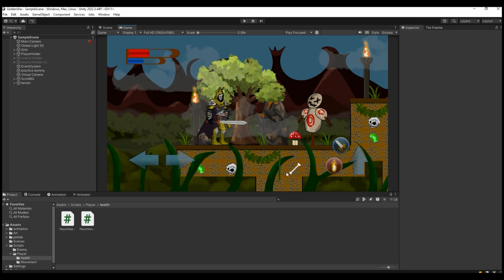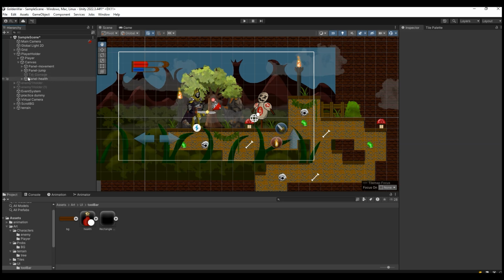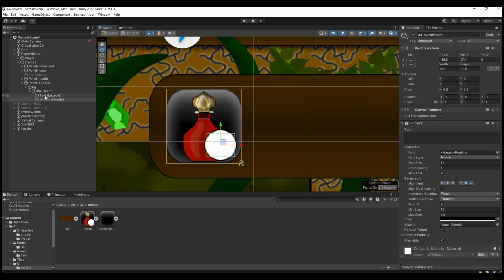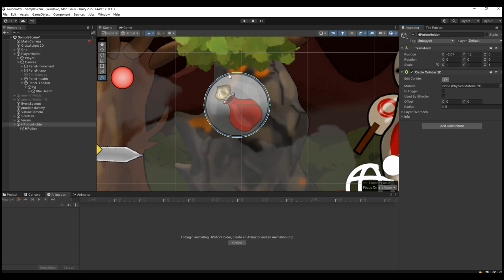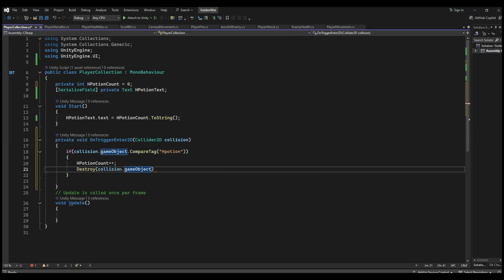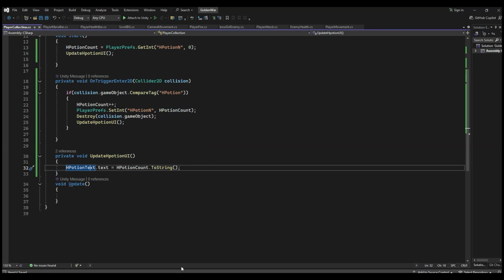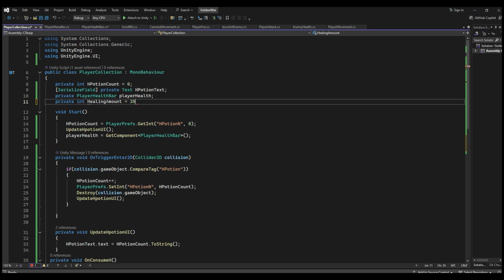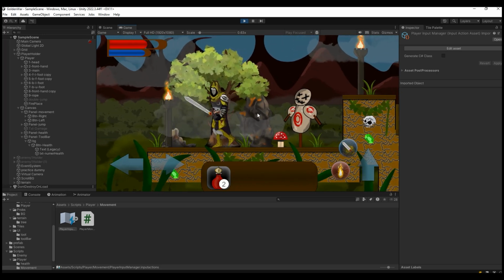13- Adding Health Potion to Your Game in Unity | Restore Health | 2D Unity Tutorial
Welcome to Lesson 13 of the 2D Platformer Game Development series! 🎮 In this lesson, we’ll add a Health Potion feature to your game, which will allow players to restore their health when they’re in need. 🍷✨ We’ll also introduce the concept of saving inventory using PlayerPrefs so the player can collect potions as loot and use them when required. 🛠️

Health potions are a common gameplay mechanic in many games, allowing players to heal during their journey. By adding this feature, you’ll give players more control over their survival and create opportunities for exciting moments when they need that health boost.

Here’s what we’ll cover in this lesson:

🍷 Creating the Health Potion Item
We’ll start by creating the health potion item that will be used to restore health. You’ll learn how to design the potion sprite and implement it as an interactable item in the game world. The potion can be picked up by the player when they collide with it, just like any other collectible item.

🛒 Using PlayerPrefs to Save Potion Inventory
We’ll show you how to use PlayerPrefs to save the number of health potions the player has collected. This is a simple and effective way to store data such as inventory items, even between game sessions. The number of potions will persist, so when the player returns to the game, they can use their saved potions. You’ll learn how to increment the potion count each time the player picks up a potion.

🧰 Displaying the Potion Count in the Toolbar
We’ll create a small toolbar UI to display the number of health potions the player has collected. This will make it easy for the player to see how many potions they currently have available to use. The toolbar will be shown at the top or bottom of the screen and will update automatically whenever the player picks up a potion.

⚡ Using the Health Potion to Restore Health
Now, we’ll link the health potion to the player’s health system. We’ll teach you how to make the health potion usable. When the player clicks on the potion in their toolbar, it will restore a set amount of health. We’ll show you how to decrease the number of potions in the inventory when a potion is used and how to prevent using potions if none are available.

🧪 Making Health Potions as Loot
To make the game more dynamic, we’ll implement a system where health potions are dropped as loot by enemies or objects in the game world. This means that as the player progresses, they’ll be able to collect potions dropped by enemies or chests, making it a rewarding mechanic for the player.

🎮 Potion Pickup Mechanism
We’ll implement a simple pickup mechanic where the player can collide with a health potion and automatically add it to their inventory. You’ll learn how to manage the inventory system and update the UI when a potion is added.

🔄 UI Updates When Potions Are Used
We’ll ensure that the UI updates correctly when a health potion is used, and the number of potions in the toolbar will decrease. We’ll also show you how to add visual effects or animations to make the potion usage more satisfying, such as a healing animation or a sound effect when the player uses the potion.

💡 Tips for Game Balance
We’ll briefly discuss how to balance the number of health potions that are available to the player. It’s important to make sure that potions are not too easy to find but still give players a sense of relief when they use them. Balancing this mechanic properly will add tension and reward to the player’s survival.

By the end of this lesson, your game will have a health potion mechanic that players can use to restore health. 🍶 The player will be able to collect potions as loot, use them in times of need, and see their potion count displayed in a handy toolbar. This will enhance the gameplay and give players a meaningful way to manage their health during their adventure.